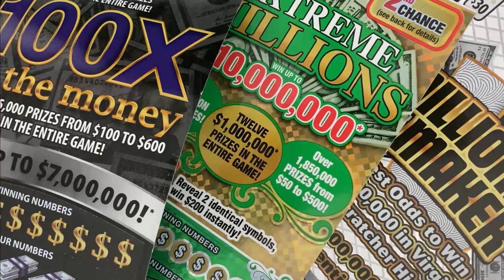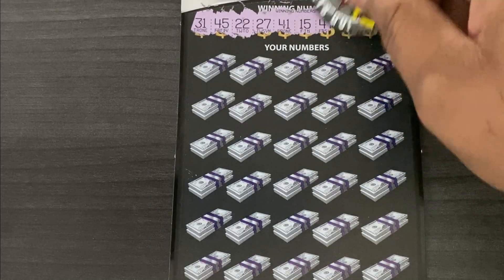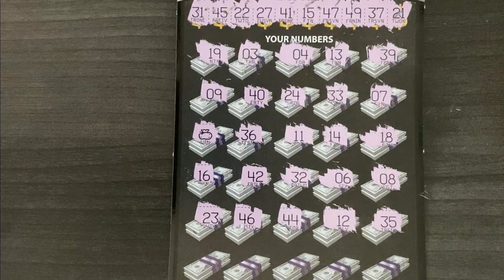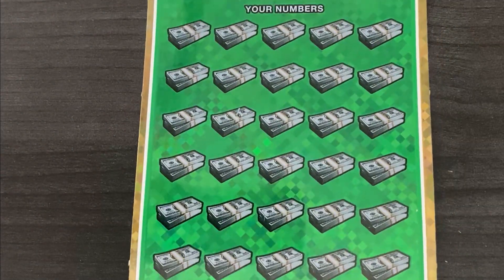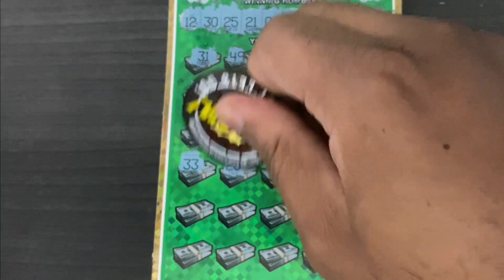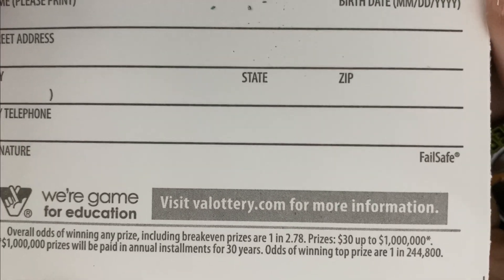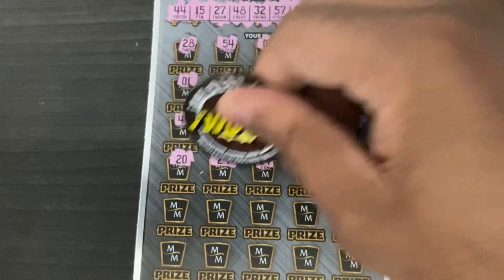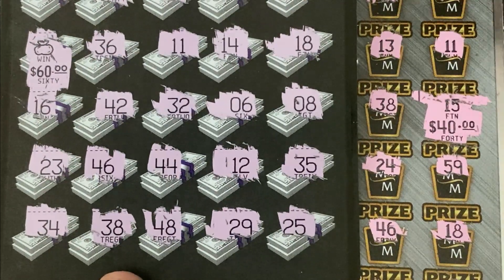♛ VA Scratch King ♛ - 3 Kings Profit Session | Virginia Lottery Scratch Off Tickets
Watch as VA Scratch King scratches $90 worth of Virginia Lottery's scratch off tickets with a nice profit session today.

VA Scratch King truly appreciates all of your support. All giveaways on the channel are free to enter and you do not need to be a subscriber to win. For all contests on the channel, the rules will be posted to and stated in the contest video. To purchase a channel coin or send money for Group Play, feel free to use the below methods:

If you would like to send “Fun Mail,” please be sure to sign the back of your tickets. All winnings are of course yours and will be returned to you the following day. It can be sent to:

As an appreciation, I will definitely be sure to return the favor!